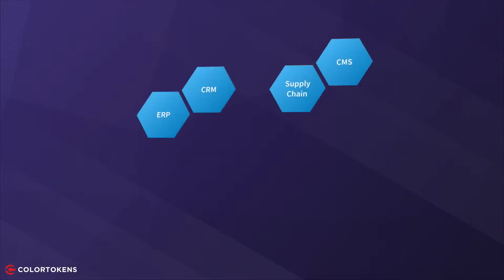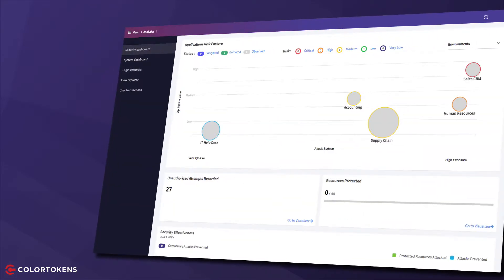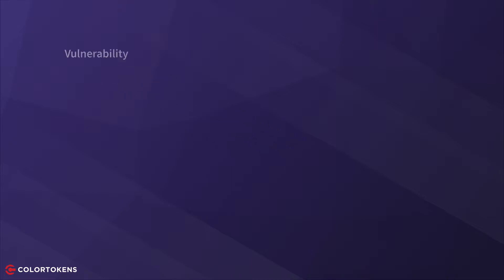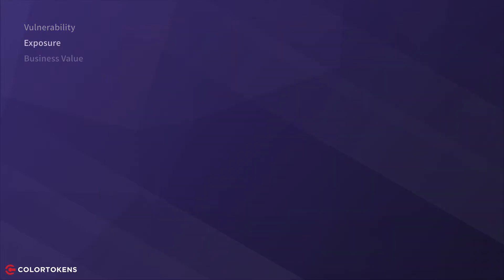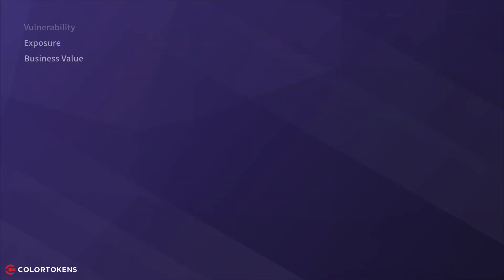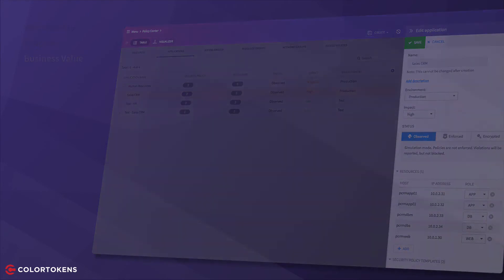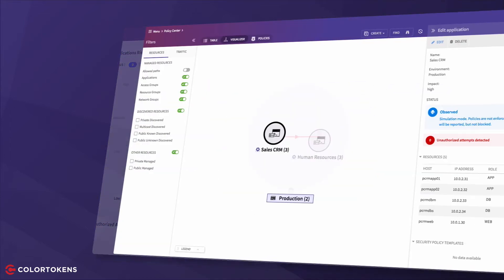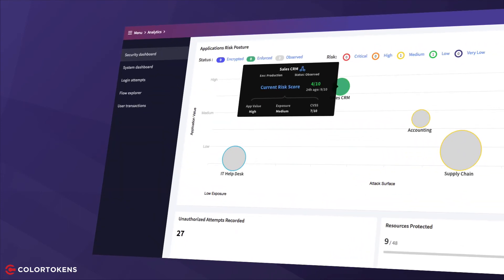Prioritize Security Tasks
Learn how ColorTokens can help you analyze the residual risk of your applications and prioritize security tasks.